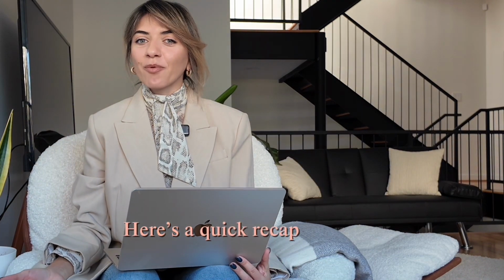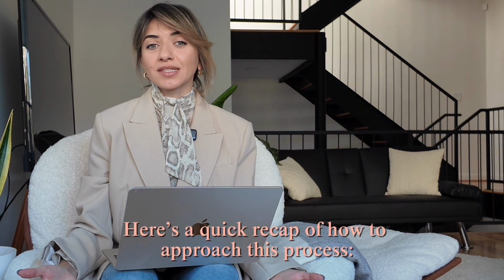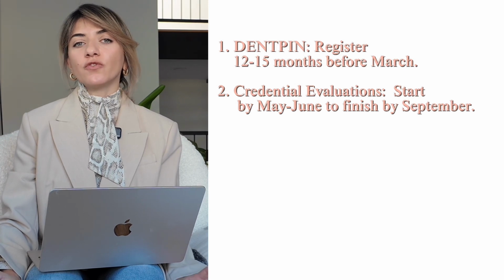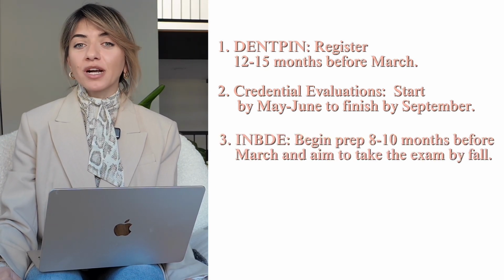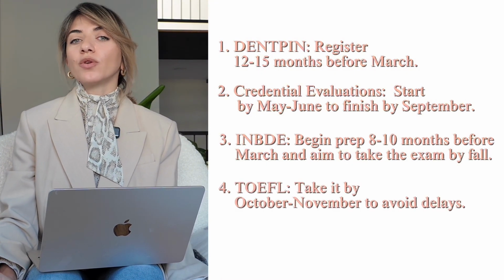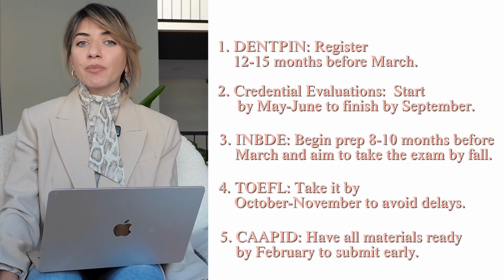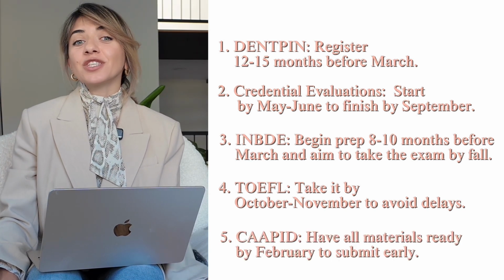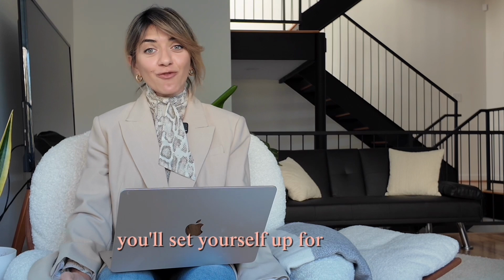Your Ultimate Guide to the Advanced Standing Program (International Dentists)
In this video, I walk you through the entire application process step-by-step — from getting your DENTPIN all the way to preparing for bench tests and interviews.

Whether you’re just starting or already gathering documents, this guide will help you understand what to expect and how to prepare strategically as a foreign-trained dentist.